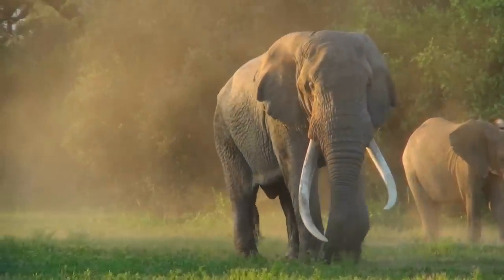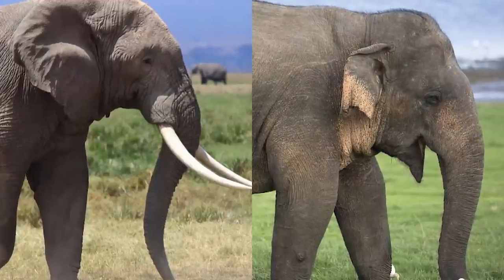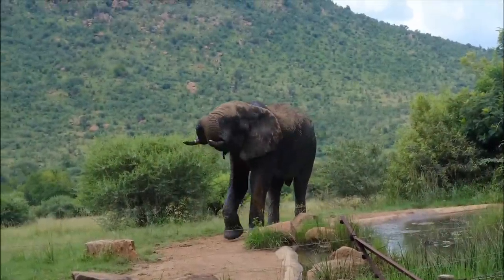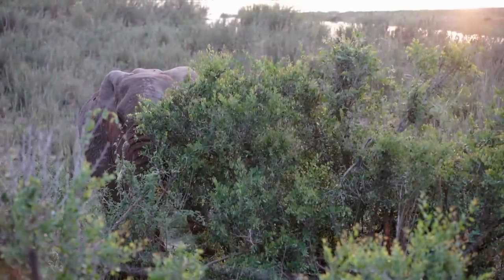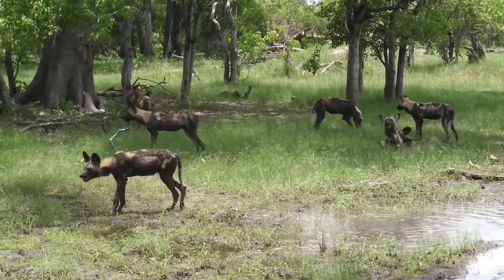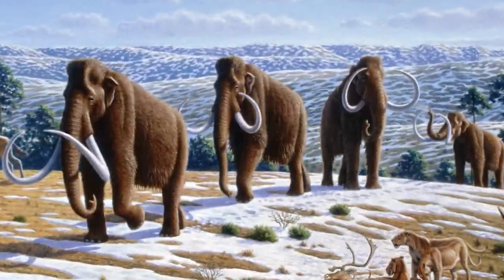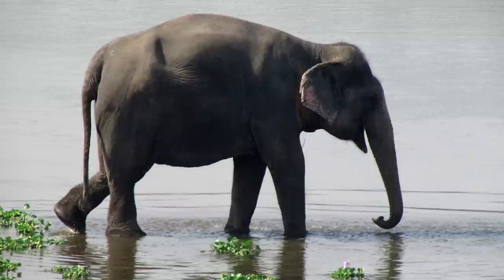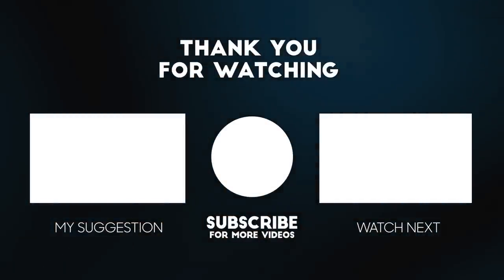Could Elephants Survive In North America?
Elephants are the largest land mammals on earth and have distinctly massive bodies, large ears, and long trunks. They use their trunks to pick up objects, trumpet warnings, greet other elephants, or suck up water for drinking or bathing, among other uses. Both male and female African elephants grow tusks and each individual can either be left- or right-tusked, and the one they use more is usually smaller because of wear and tear. Elephant tusks serve many purposes. These extended teeth can be used to protect the elephant's trunk, lift and move objects, gather food, and strip bark from trees. They can also be used for defense. During times of drought, elephants even use their tusks to dig holes to find water underground.
Two genetically different African species exist: the savanna elephant and the forest elephant, with several characteristics that differentiate them both. The African savanna elephant is the largest elephant species, while the Asian forest elephant and the African forest elephant are of comparable, smaller size.
Asian elephants differ in several ways from their African relatives, with more than 10 distinct physical differences between them. For example, Asian elephants' ears are smaller compared to the large fan-shaped ears of the African species. Only some male Asian elephants have tusks, while both male and female African elephants grow tusks.
As everybody knows, elephants are extremely strong animals and have amazing qualities. But can they cope in North America?